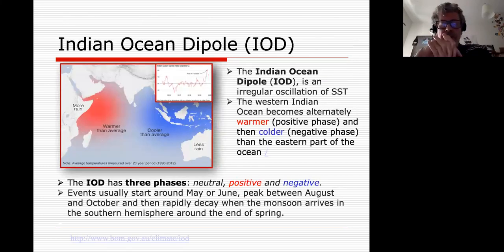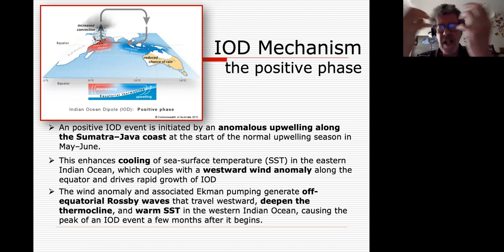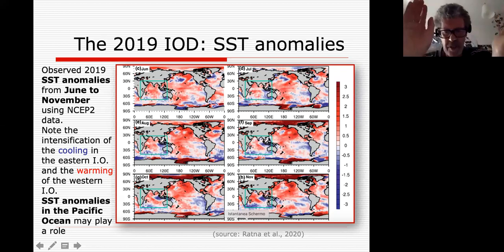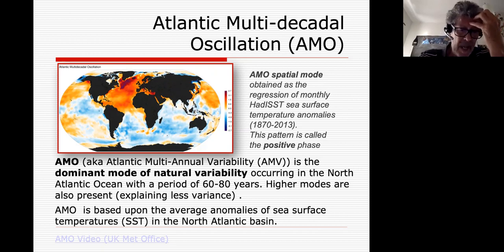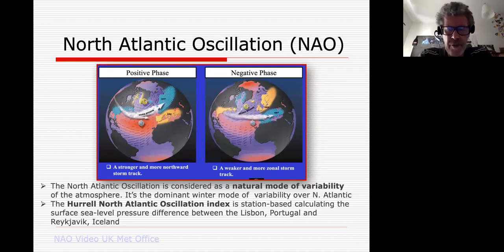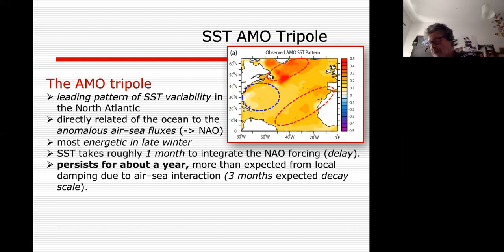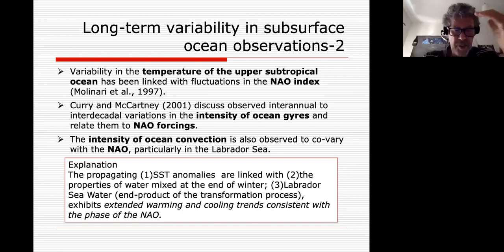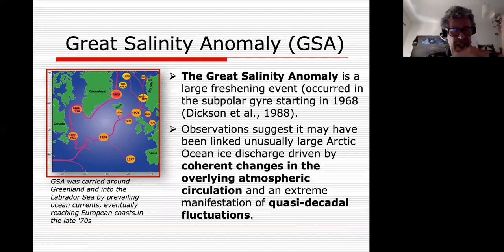Physics and Dynamics of the Ocean (ESP-PDO) Lecture 27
A. Crise
ESP-PDO-L27-Crise-Zoom.mp4